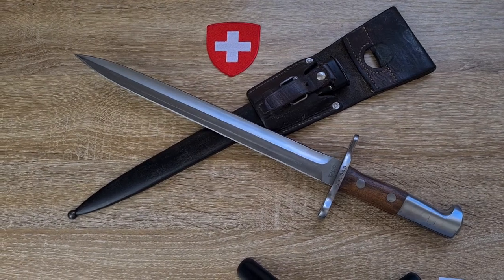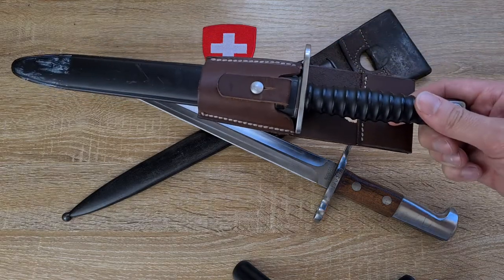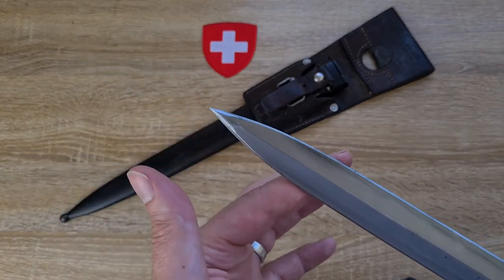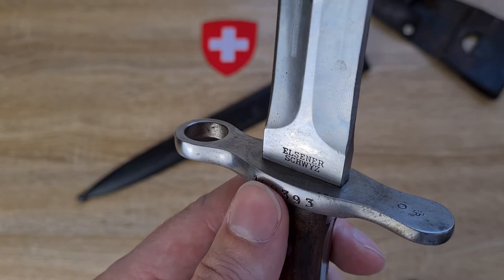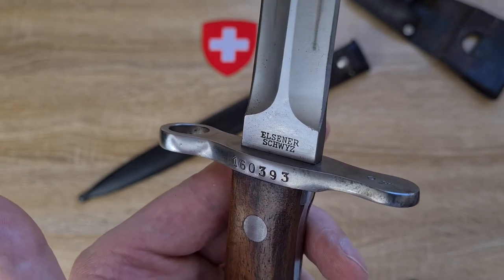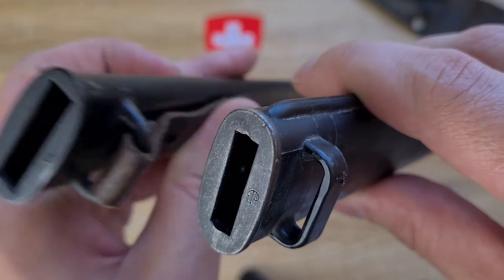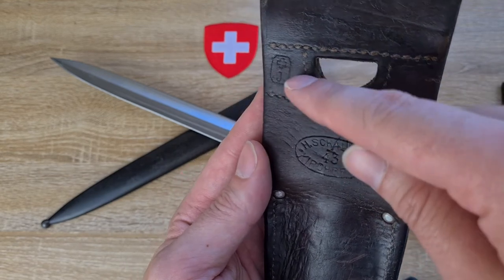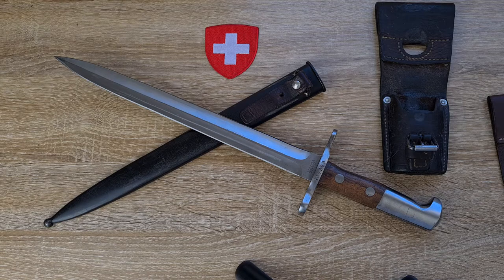Swiss M1918 bayonet, the Dolchbajonett (dagger bayonet) for the K31 and 1911 Carbine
Today we are taking a look at the Swiss M1918 bayonet, another absolutely gorgeous blade.